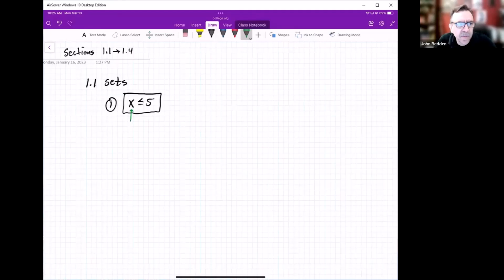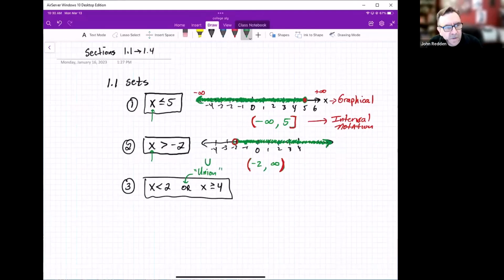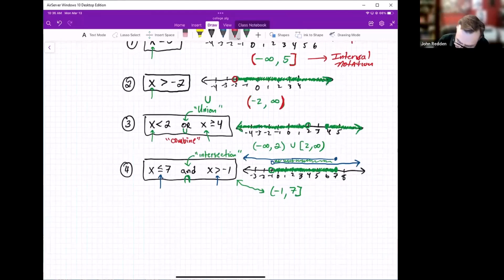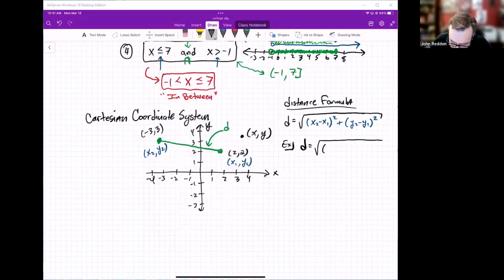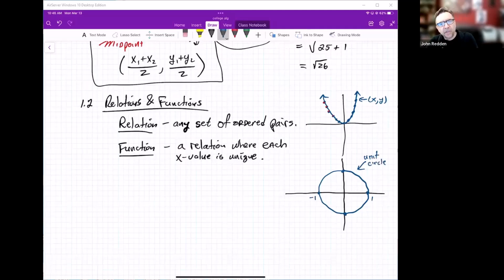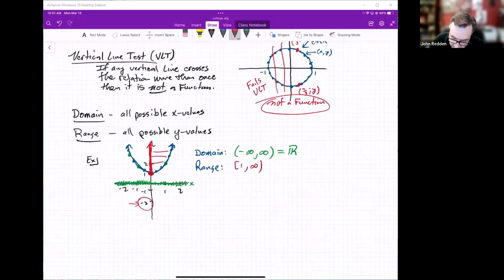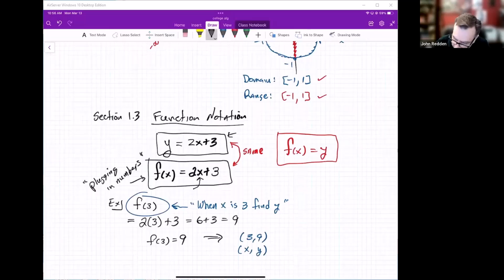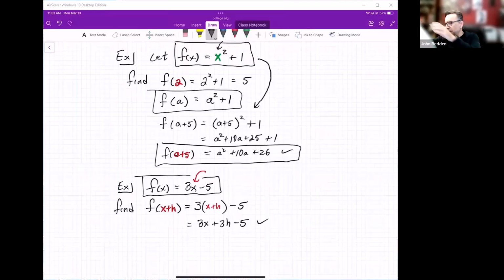Precalculus A - Chapter 1 - Part 1